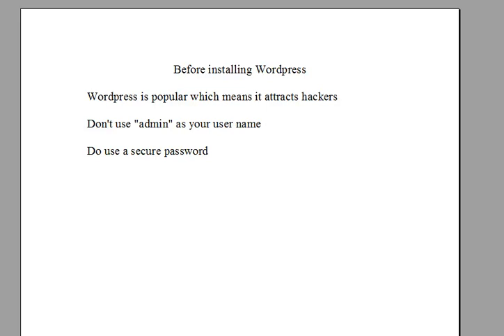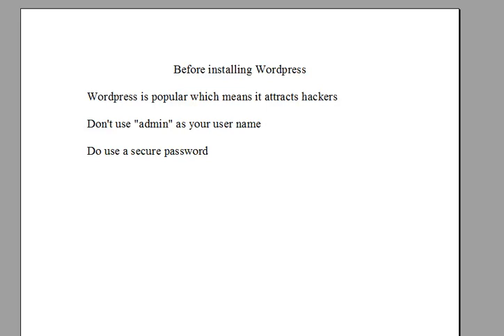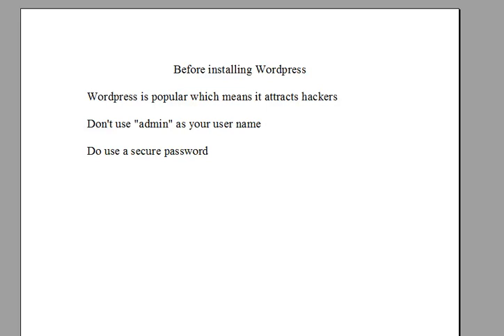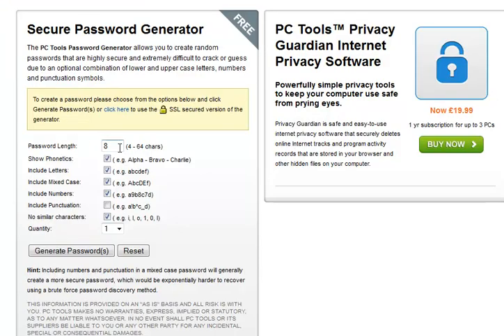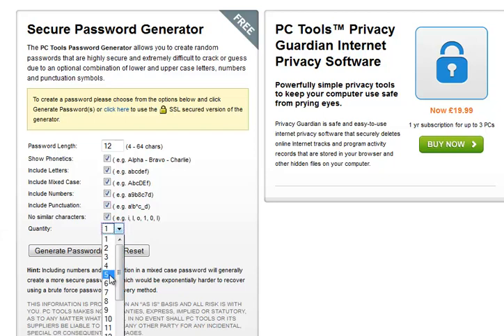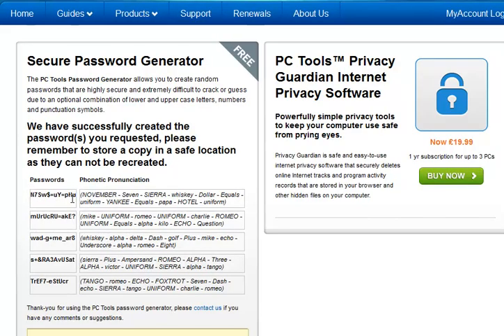WordPress - before installing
Takes you through the pre-installation process of choosing a user name that isn’t the default “admin” – which is loved by hackers everywhere as it makes their life so much easier.